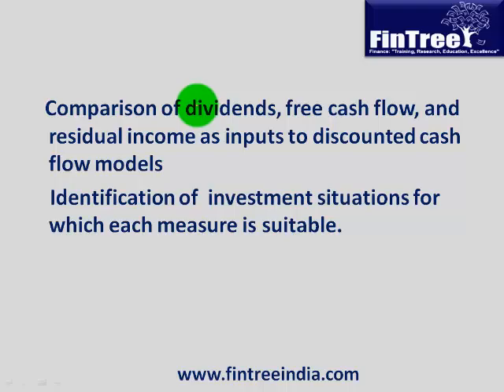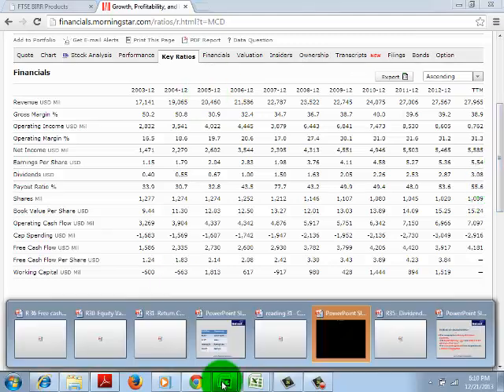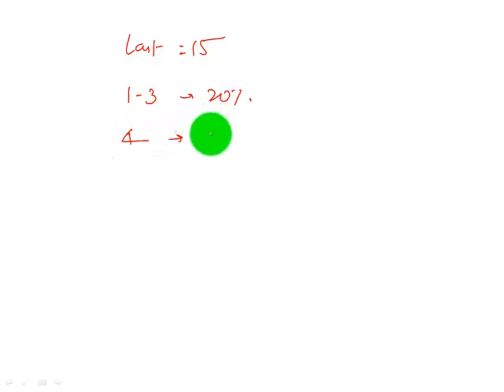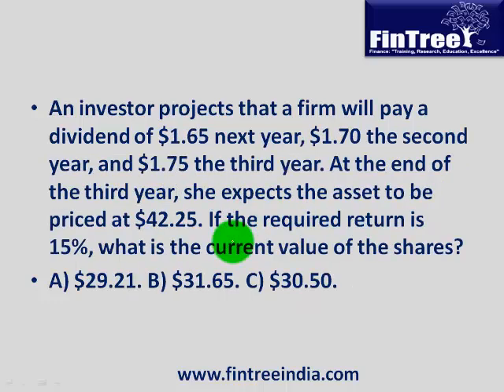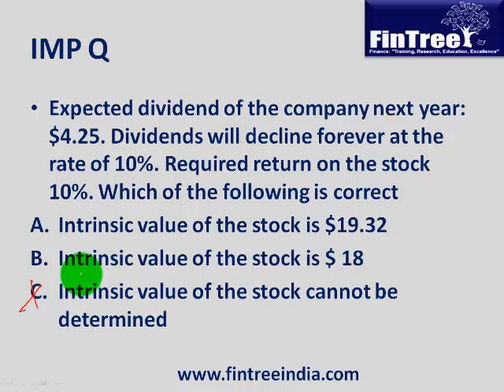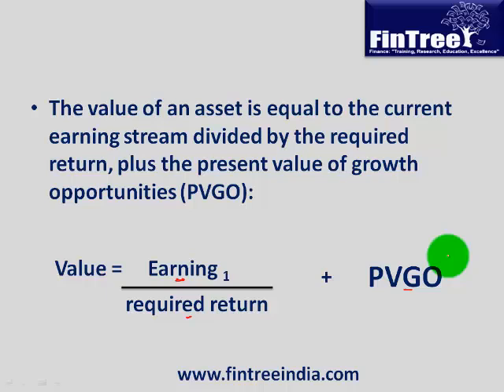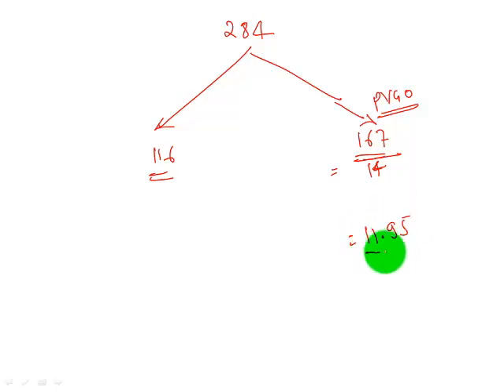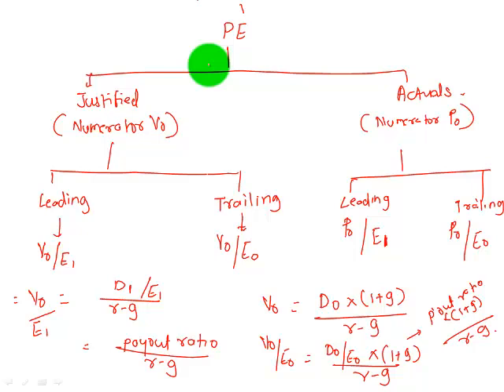CFA Level II- Equity Valuation- R35- Discounted Dividend valuation- Part I (of 3)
To know more about CFA/FRM training at FinTree, visit:
The video was captured during a live session by Mr. Utkarsh Jain, lead trainer for CFA at FinTree India. This video presentation has been divided into two parts, the first part of the video covers following key areas
1.Comparison of dividends, free cash flow, and residual income as inputs to discounted cash flow models
2.Identification of  investment situations for which each measure is suitable.
3.Calculation of value of a common stock using the dividend discount model (DDM) for single and multiple holding periods.
4.Calculate and interpret the implied growth rate of dividends using the Gordon growth model and current stock price.
5.Present value of growth opportunities (PVGO) and the component of the leading price-to-earnings ratio (P/E) related to PVGO
6.Calculate and interpret the justified leading and trailing P/E s using the Gordon growth model.
7.Value of non callable fixed-rate perpetual preferred stock.
8.Describe strengths and limitations of the Gordon growth model
9.Explain the assumptions and justify the selection of the two-stage DDM
10.The H-model
11.The three-stage DDM
12.Spreadsheet modeling to value a company's common shares